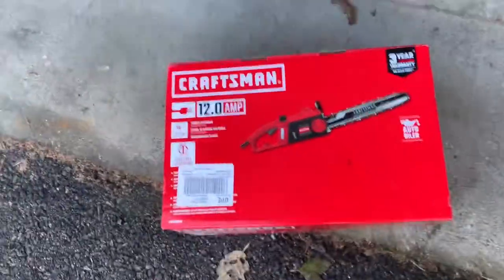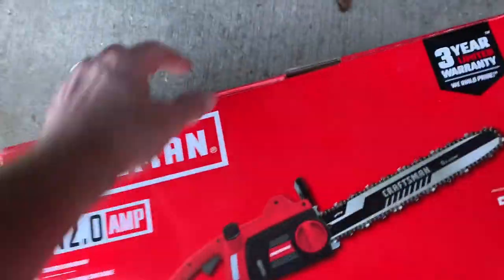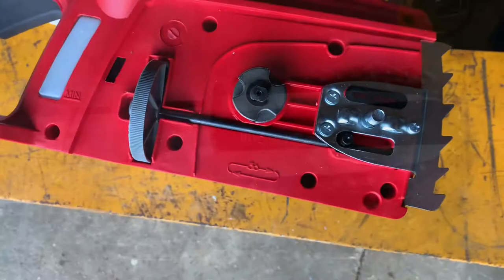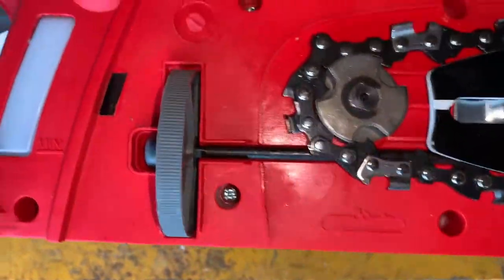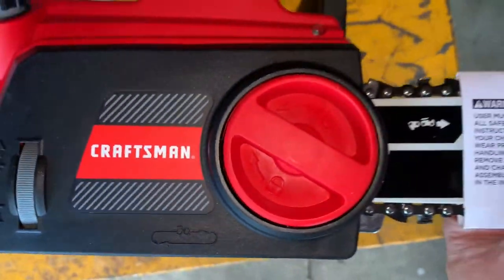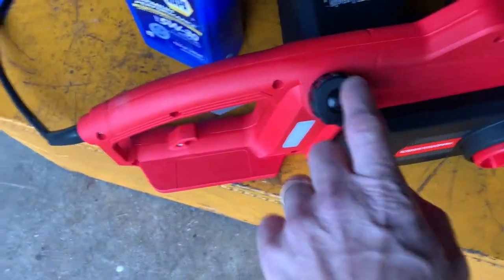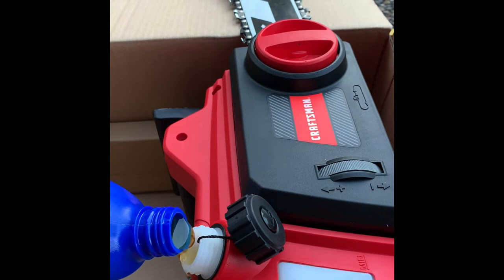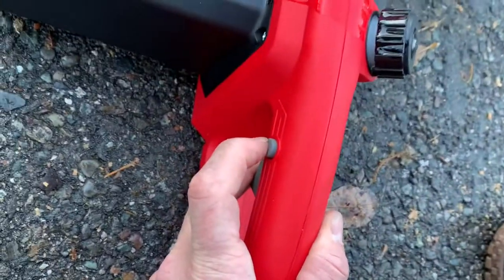Craftsman Electric Chainsaw Unboxing, Assembly and Use | 12.0 AMP | 16 Inch [Best Electric Chainsaw]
Craftsman Electric Chainsaw Unboxing, Assembly and Usage | 12.0 AMP | 16 Inch | NO GAS Required! Picked this hummer up from Lowe's for a decent price. I have been very impressed with the way this cuts. I've cut down now a number of decent size trees with this as well as bucked them all up into usable firewood rounds. I was skeptical at first using this electric chainsaw but after using it, I was very happy with my purchase. I have always traditionally been a Stihl chainsaw fan and even Husky and never dreamed I'd be bragging about how good an electric little chainsaw cuts but this thing gets after it. Great for cutting up tree limbs as well as limbing trees while they are on the ground. Also used this for trimming laurel hardwood (after using hedge trimmers for the leaves).

The following is a paid link and I may receive a very small amount of commissions if purchases are made through it.

CRAFTSMAN Electric Chainsaw, 16-Inch, 12-Amp (CMECS600)

Forgetting standard house maintenance items can be costly. Avoid this by using my homeowner's and renter's quick reference